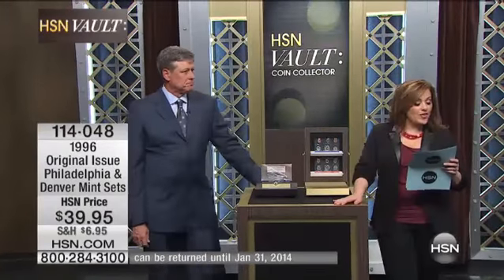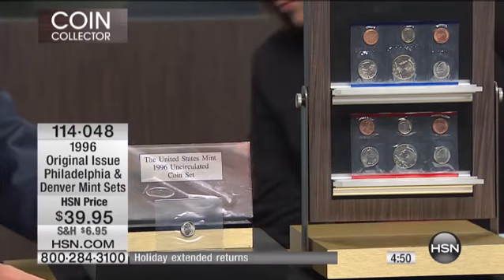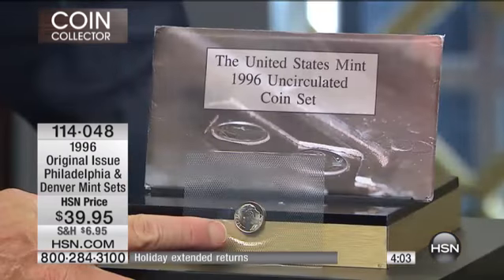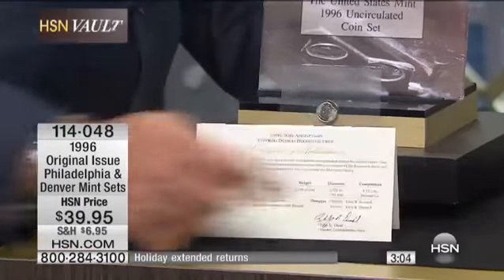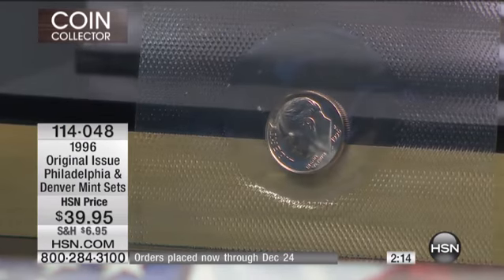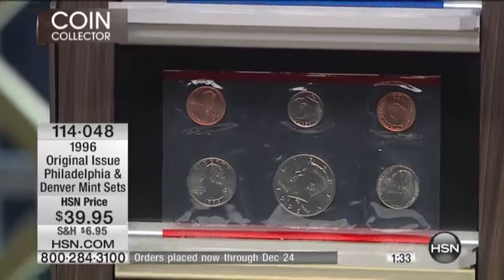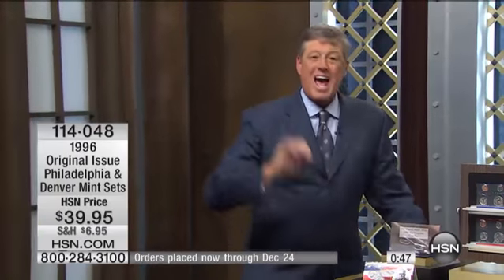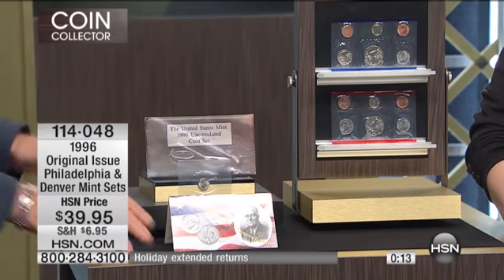1996 Original Issue Philadelphia and Denver Mint Sets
Original mint sets keep getting more difficult to obtain intact as years pass.  Take advantage of this opportunity to get a set from both the Philadelphia and Denver Mints from 1996. You receive a...